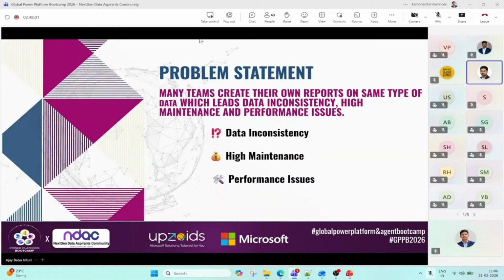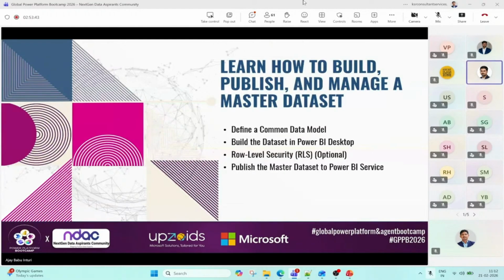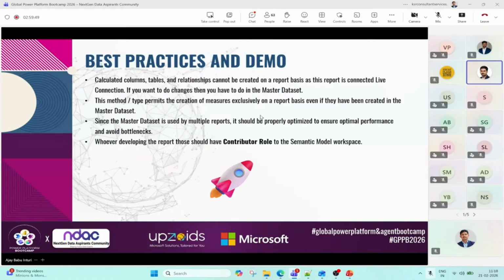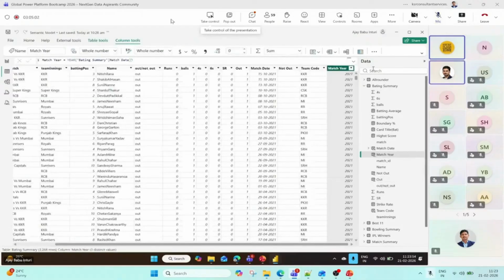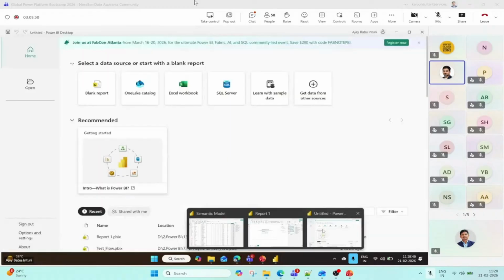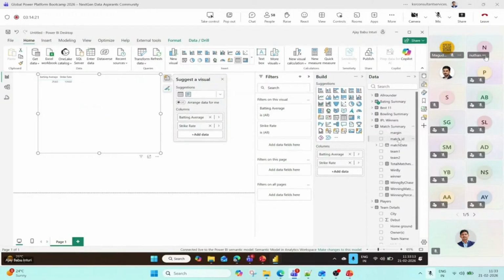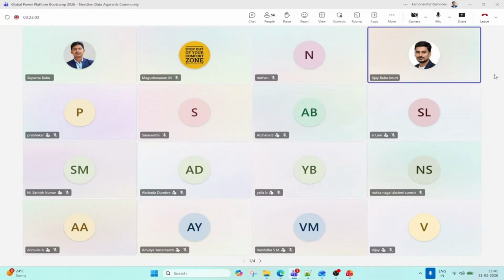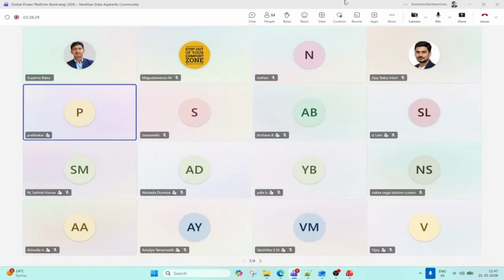How to Manage One Dataset / Semantic Model, Many Reports – The Master Dataset - GPPB x NDAC Bootcamp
Global Power Platform & Agent Bootcamp 2026 – Bengaluru

We're excited to share that NextGen Data Aspirants Community (NDAC) is collaborating with Global Power Platform Bootcamp to host an event under the Global Power Platform & Agent Bootcamp 2026 🌍

 📍 Mode: Virtual

We have an amazing lineup of speakers and power-packed sessions:
Understand the problems with multiple datasets.
Learn what is Master Dataset / Single Semantic Model Concept.
Know the benefits of using one dataset for many reports.
Learn how to build, publish, and manage a Master Dataset.
Explore best practices and real-world implementation.